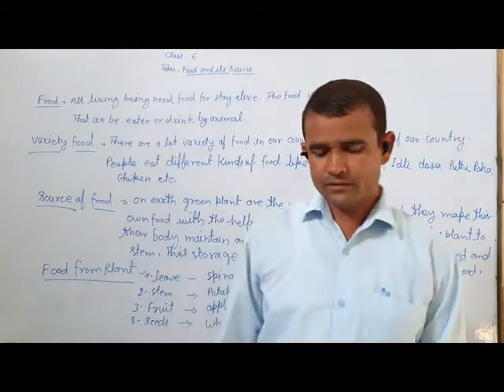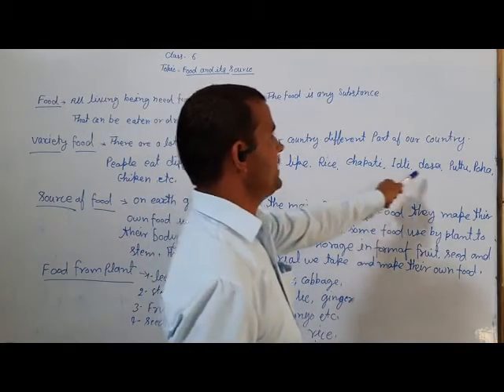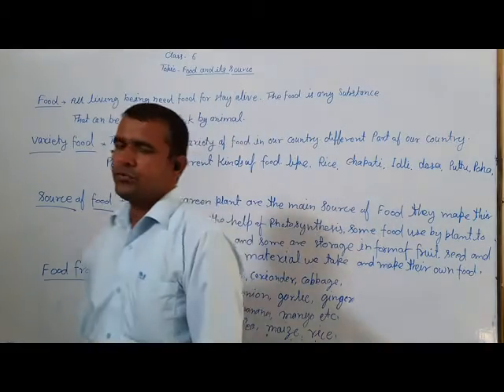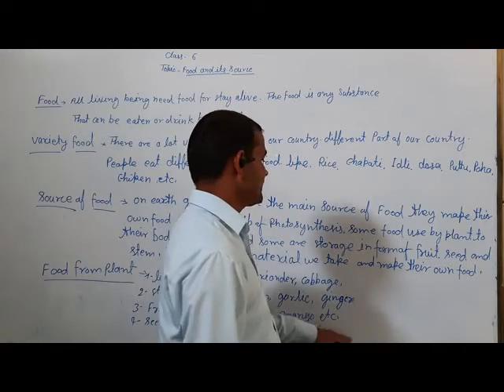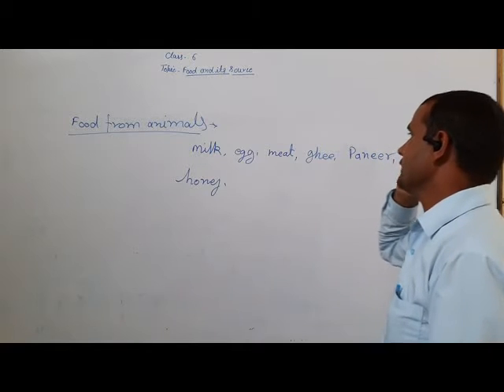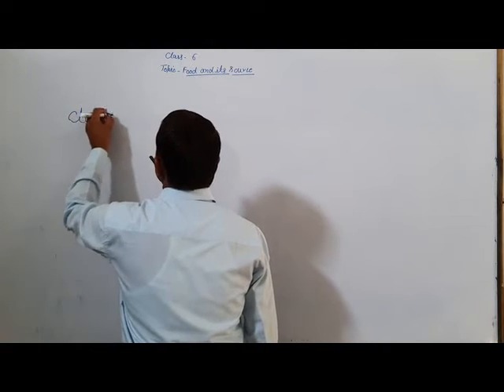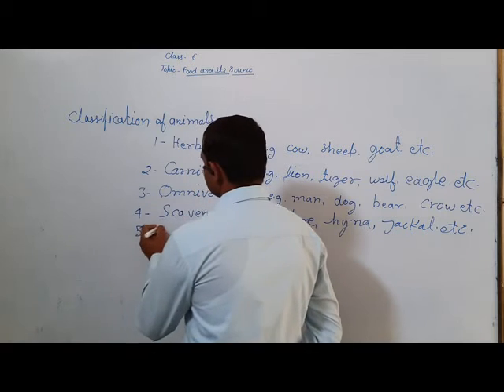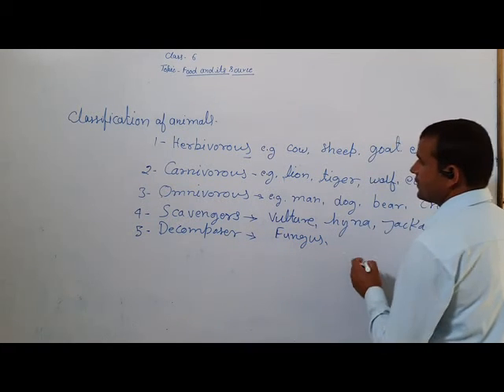Science food & its sources for class 6